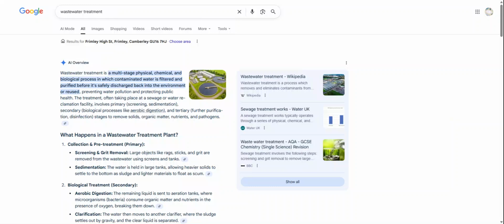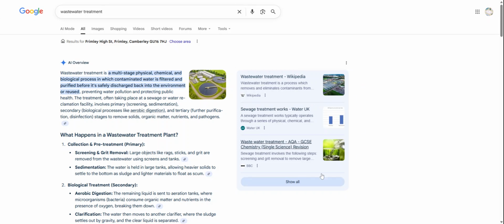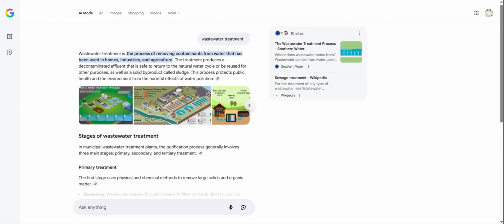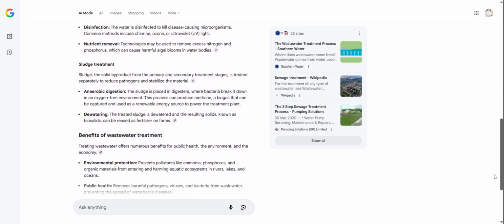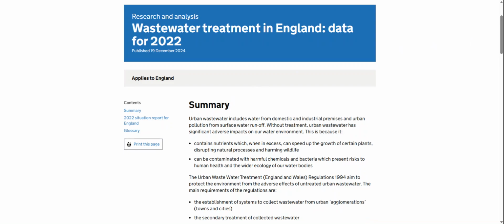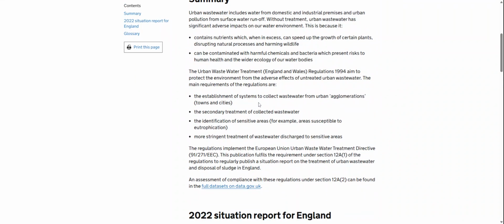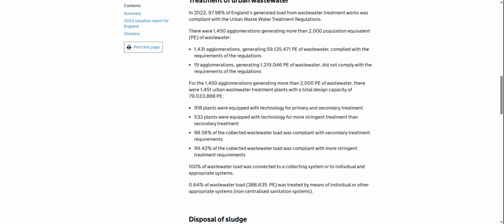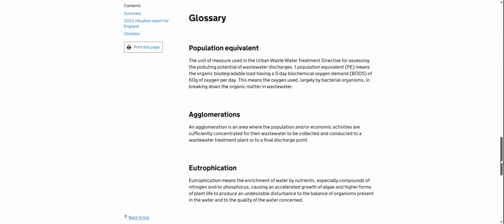Wastewater Treatment (Industrial engineering explained)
Hey, my new chapter is finally here, where I am going to teach you about 'Wastewater treatment' is all about.